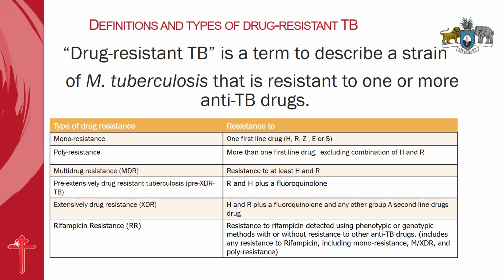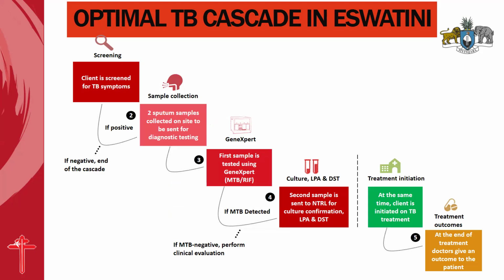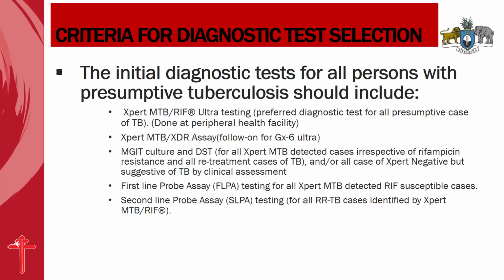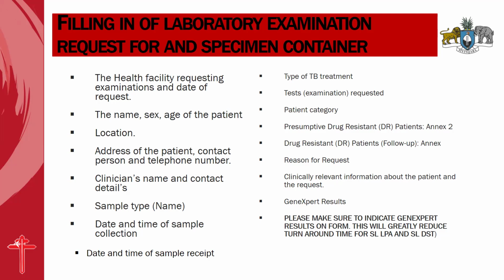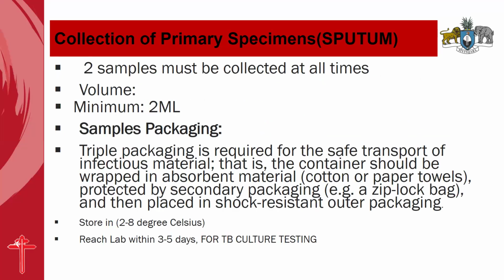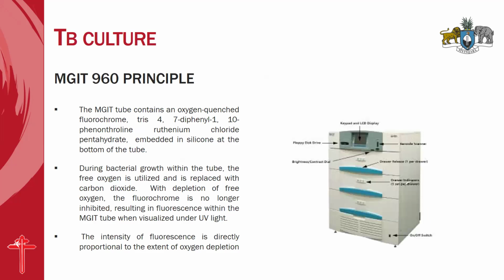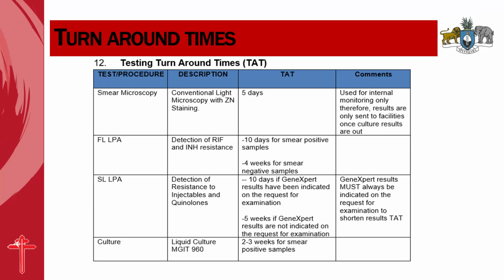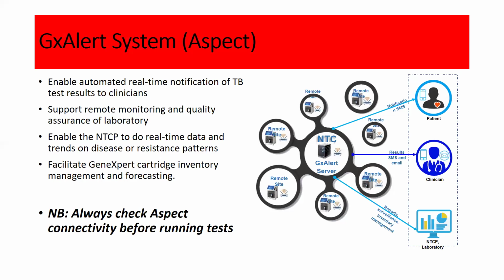Diagnosis of Tuberculosis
Laboratory CME 6
📅 Published on 17 July 2024
🔬 CPD Activity No. P0012023-TS20

🚀 Stay informed, stay accurate! Your journey to precision starts here! medicaleducation EMDC # Eswatini